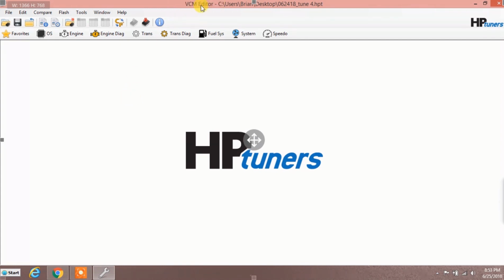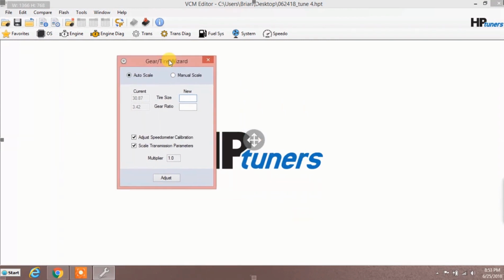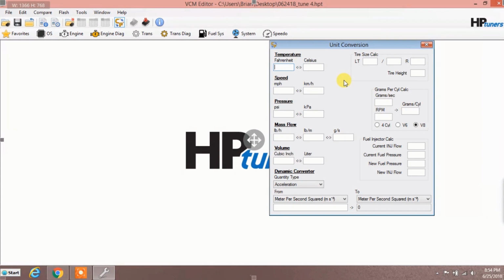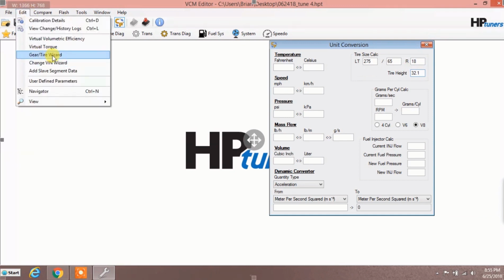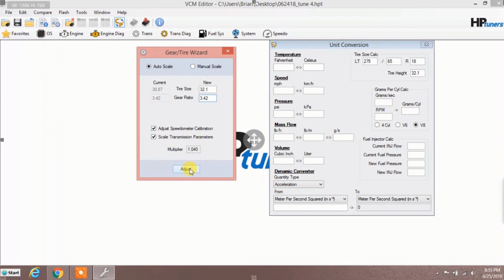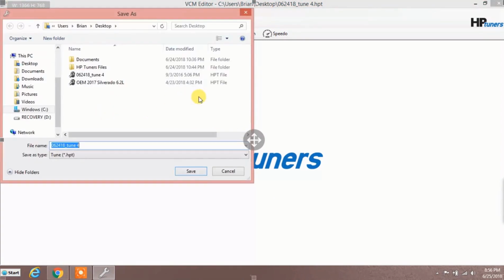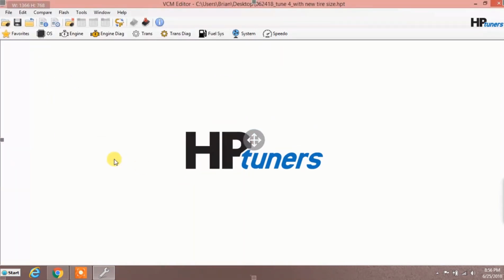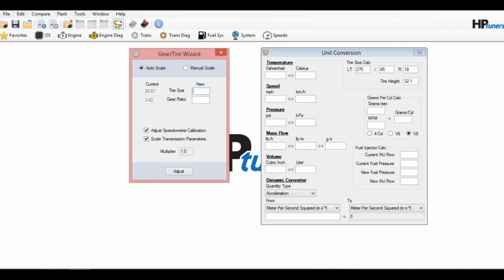How to Change Tire Calibration in HP Tuners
Did you buy new tires and wheels for your ride?  You need to make changes to the computer so you can keep the speedo reading properly, the transmission shifting properly and the engine operating at the right RPM!  This quick step by step video will show you how.

HP Tuners MPVI2
GM Tuning School Beginners Course

Shot on this GoPro
Hohem Gimbal